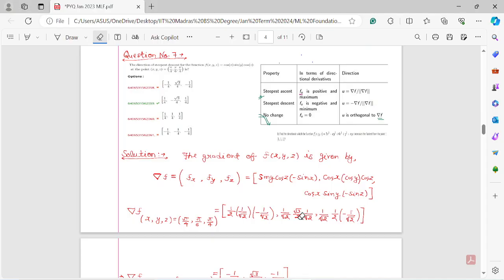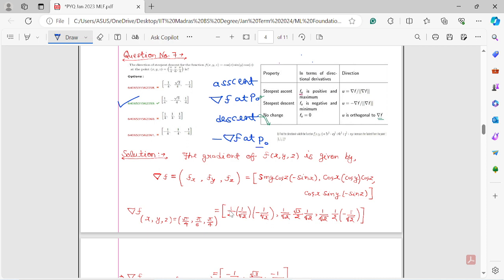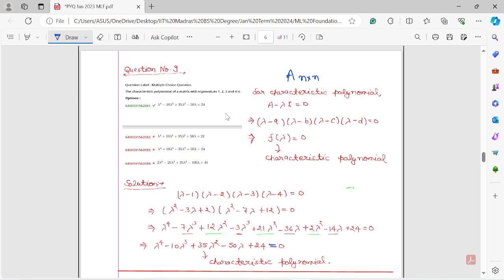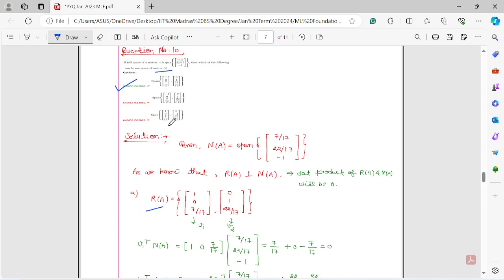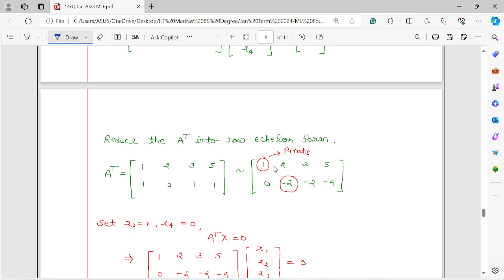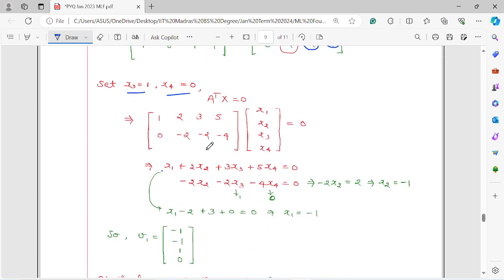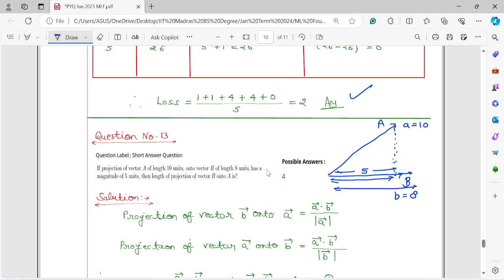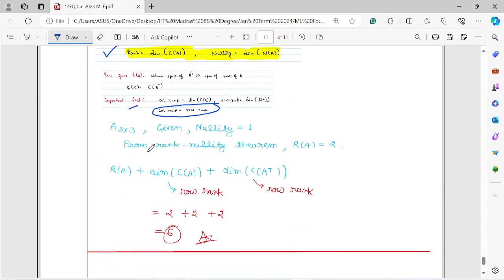PYQ Jan 2023 MLF Part 2